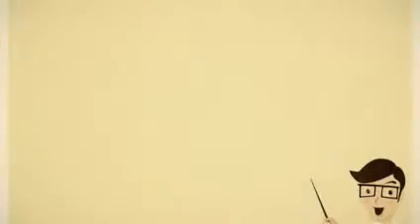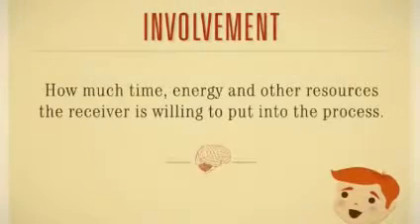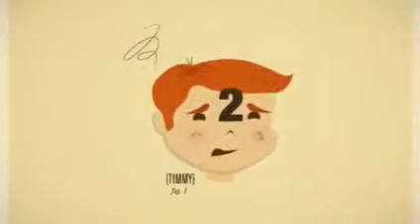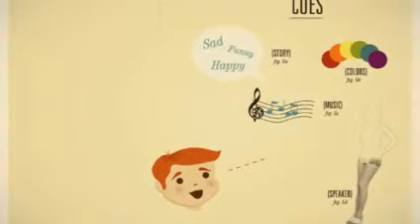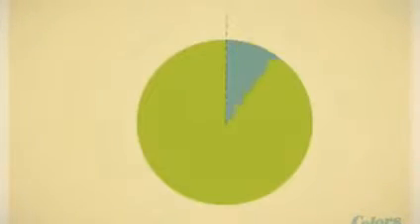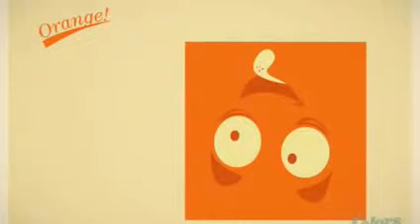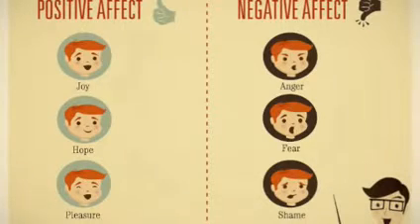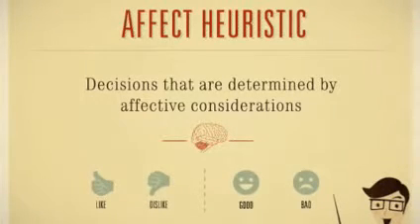Psychology And Advertising by 3cubeconcept